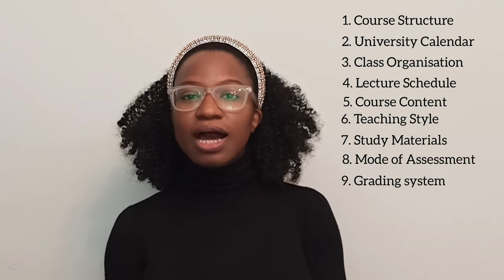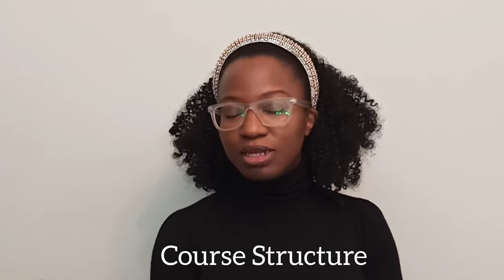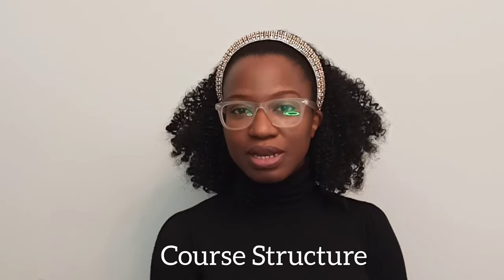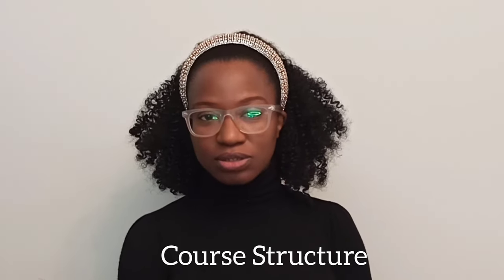PART 1/2.DNIPRO MEDICAL INSTITUTE GRADUATE ENTRY MEDICINE COURSE OVERVIEW. Course Structure,Lectures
Hello everyone

I am currently a Graduate Entry Medical Student at Dnipro Medical Institute of Traditional and Non-Traditional Medicine in Ukraine. It is a 4 years course to graduate with an MD in Medicine

This video is on the graduate entry Medicine course overview at Dnipro Medical Institute .

It's in 2 parts

 Part 1 would be  covering
1) Course Overview
2) University Calendar
3) Class Organisation
4) Lecture Schedule
5) Course content

Part 2 would be on
1) Teaching style
2) Study Materials
3) Mode of Assessment.
4) Grading System
5) Attendance

I hope you find this useful if you are deciding on medicine or dentistry at
Dnipro Medical Institute of Traditional and Non-Traditional Medicine.

MORE MEDICAL SCHOOL VIDEOS

HOW TO APPLY FOR UKRAINIAN VISA LONG TERM TYPE D IN UK to study in Ukraine. Application process&Tips

COST OF LIVING IN DNIPRO.How much it costs to live in Dnipro as a Student . Rent, feeding,transport

MUSIC USED

Musician: @iksonmusic